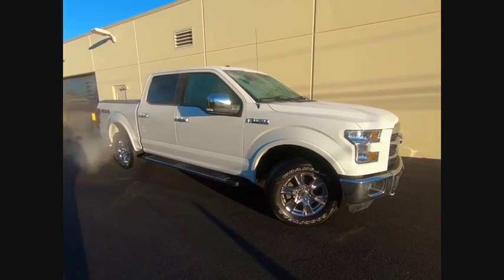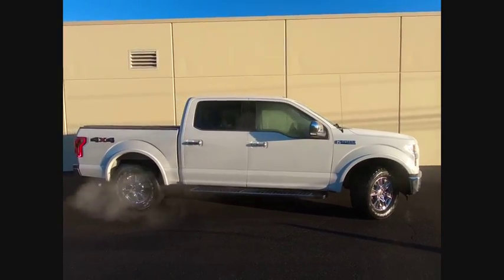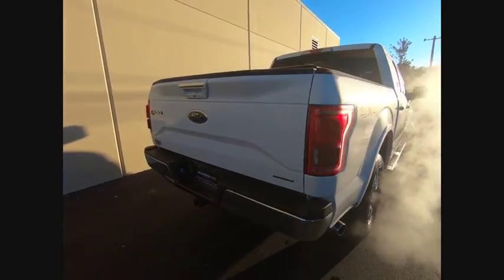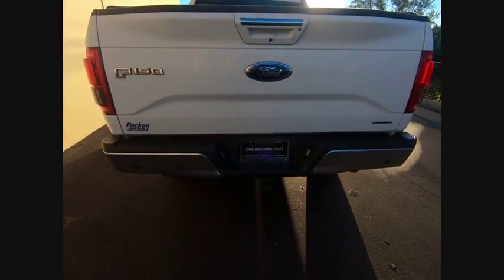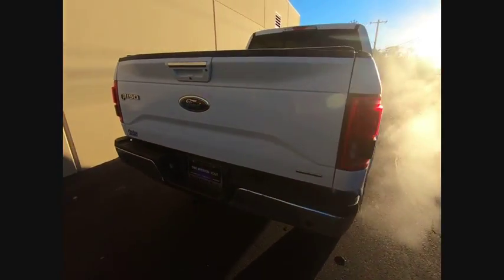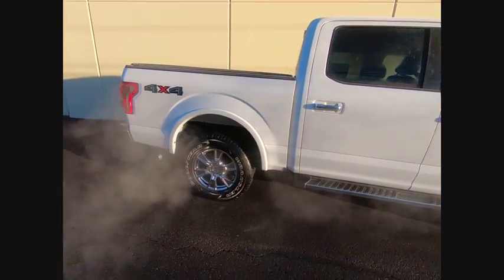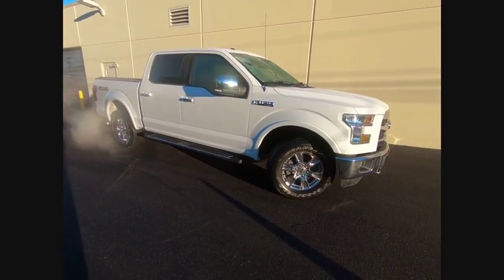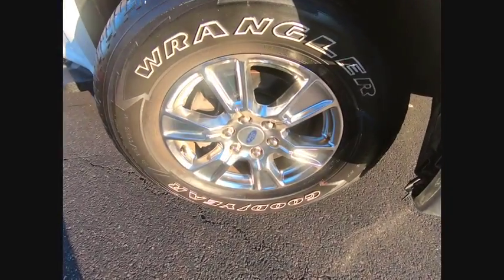2015 Ford F-150 Clarendon Hills IL C180429A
2015 Ford F-150 Lariat

415 E. Ogden Ave

** NAVIGATION ** HEATED & COOLED LEATHER SEATS ** BLIND SPOT WARNING ** BACK-UP CAMERA ** LREMAINING FACTORY POWERTRAIN WARRANTY ** CARFAX CERTIFED ** SUPER CLEAN LOCAL TRADE-IN!brbrPriced below KBB Fair Purchase Price! CARFAX One-Owner. 2015 Ford F-150 Lariat 4WDbrbr4WD, 110V/400W Outlet, 2nd Row Heated Seats, Automatic High Beam w/Rain-Sensing Wipers, Automatic temperature control, BLIS Blind Spot Information System, Chrome 3-Bar Style Grille w/Chrome Surround, Chrome Angular Step Bars, Chrome Door Handles w/Body-Color Bezel, Chrome Skull Caps on Exterior Mirrors, Equipment Group 502A Luxury, Heated front seats, Heated Steering Wheel, Lariat Chrome Appearance Package, Leather-Trimmed Bucket Seats, LED Side-Mirror Spotlights, Navigation System, Power Glass Sideview Mirr w/Chrome Skull Caps, Quad Beam LED Headlamps & Taillamps, Radio: Sony Single CD w/HD & SiriusXM Satellite, Remote Start System, Reverse Sensing System, Security system, Ventilated front seats, Voice-Activated Navigation, Wheels: 18 Chrome-Like PVD.brbrbrAwards:br  * 2015 IIHS Top Safety Pick   * NACTOY 2015 North American Truck of the Year   * Green Car Journal 2015 Green Car Technology Award   * 2015 KBB.com Brand Image AwardsbrBased on 2017 EPA mileage ratings. Use for comparison purposes only. Your mileage will vary depending on how you drive and maintain your vehicle, driving conditions and other factors.brbrThis pre-loved vehicle has completed our strict 228-point INFINITI of Clarendon Hills/Westmont inspection.brbrPlease contact INFINITI of Clarendon Hills at for complete details. INFINITI of Clarendon Hills/Westmont is the newest INFINITI Dealer in Chicago, Illinois.